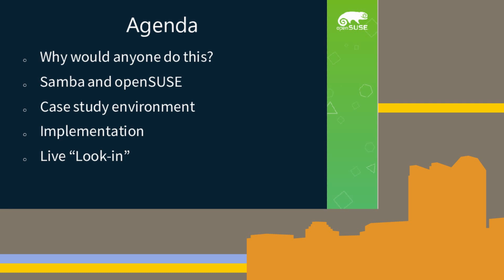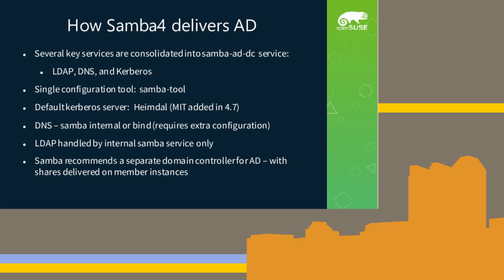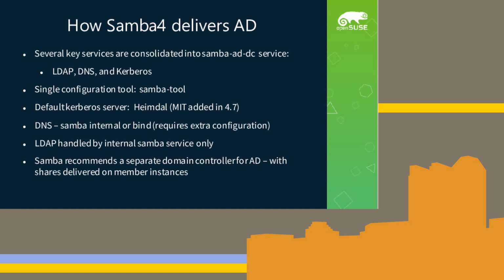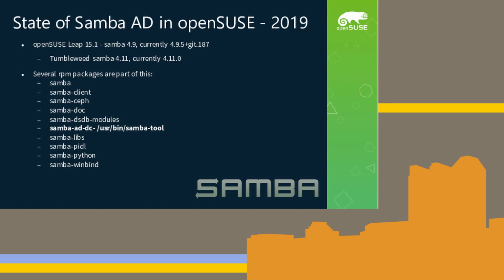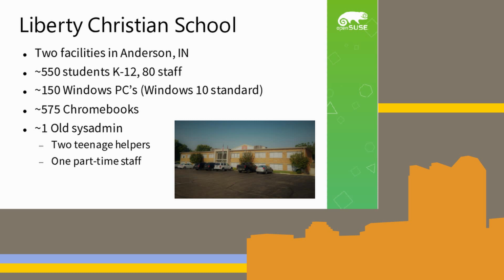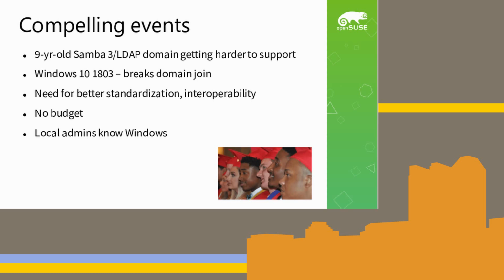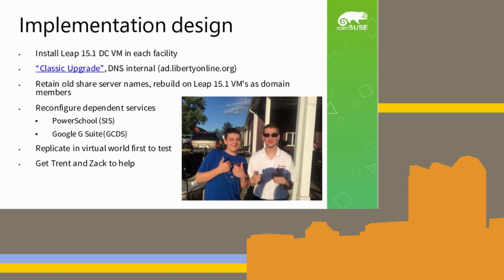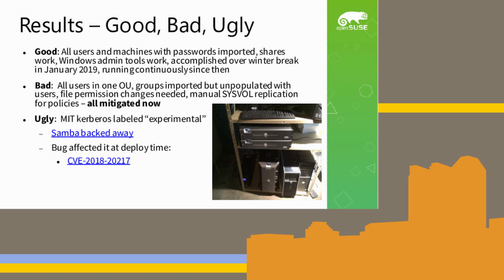[OLF 2019] Power your Directory with Samba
Speaker: Don Vosburg
Videographer: Ernest Parke

You can have a powerful Active Directory environment without the burden of Windows servers. That’s right – Samba can run a powerful domain and enable your Windows machines to join. Find out how it was implemented in an environment with two buildings and 200 computers. Gain insight from lessons learned and see a live demo.